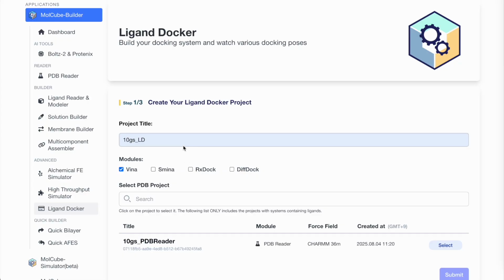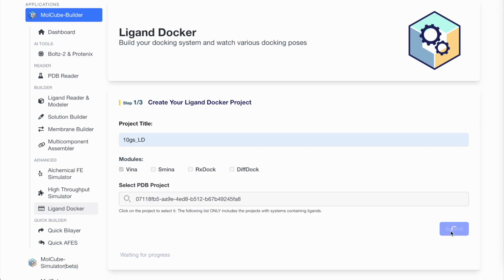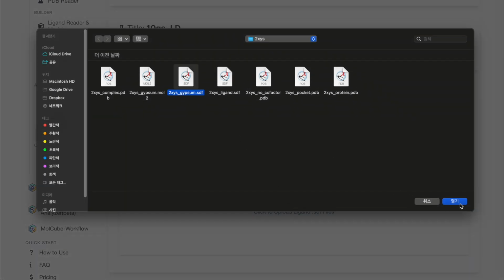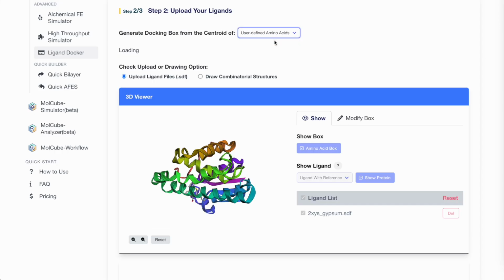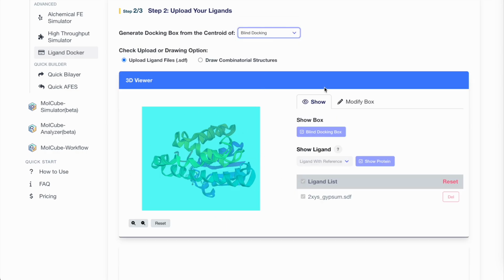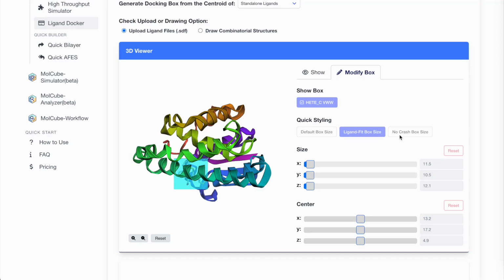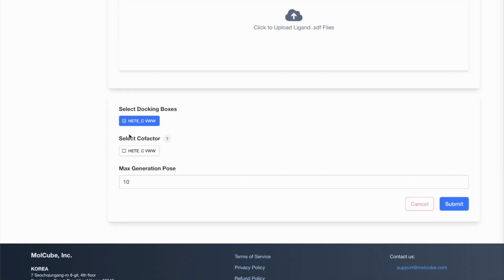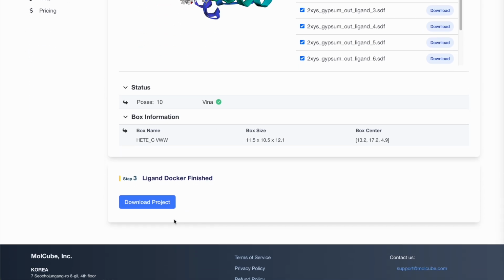04. Ligand Docker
Here is the Ligand Docker tutorial. Join MolCube apps to expand your research horizons!

Script :
Hello, and welcome to this tutorial on how to use Ligand Docker.

Step 1: Project Setup
First, let's move the cursor to the 'Project Title' field and enter a name for our project.
Next, we'll move down to the 'Modules' section. Here, you can select one or more of the docking modules you'd like to use, such as Vina, Smina, RxDock, or DiffDock.
Now, let's load our previous PDB project by moving the cursor to the 'Load PDB Reader Project' button and clicking it.
Once the setup is complete, we'll press the 'Submit' button to proceed to the next step.

Step 2: Docking Configuration
We are now in Step 2, where we'll define the binding site and select our ligand for docking.
Let's start with the 'Check upload or Drawing' option. Here, we can move the cursor to 'Upload' to use a prepared SDF file, or select 'Draw' to sketch a 2D structure ourselves and submit it.
Next, let's look at the 'Generate docking box from' options.
Moving the cursor to the 'Standalone ligand' option, we can see that this creates a docking box centered on the originally bound ligand from the source protein-ligand complex.
If you know the specific "hot spot" residues, you can move the cursor to 'User-defined amino acid' to specify them directly.
If you don't know the binding site at all, select the 'Blind docking' option. This will perform docking across the entire surface of the protein.
Okay, now let's look at the 'Show' category. Clicking this button allows you to visually confirm the position of your docking box in the 3D viewer.
To adjust the box dimensions, we'll move the cursor to the 'Modify box' section. The default size is 20 angstroms for the x, y, and z-axes, but you can change these values as needed.
By clicking the 'Ligand-fit box size' option, the program will automatically calculate the optimal box size to fit our ligand.
The 'No-clash box size' option is more advanced. It starts with the ligand's size and gradually expands the box until it no longer clashes with any surrounding protein atoms, ensuring an optimal fit.
Finally, if you're working with a complex that has multiple bound ligands, the 'Select docking boxes' option lets you choose which ligand's position to use as the center for your docking box.